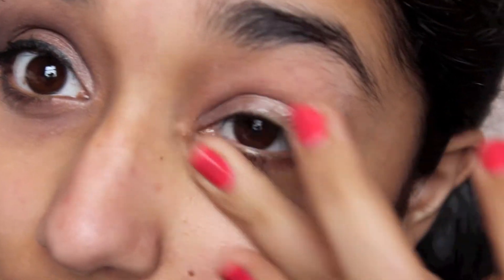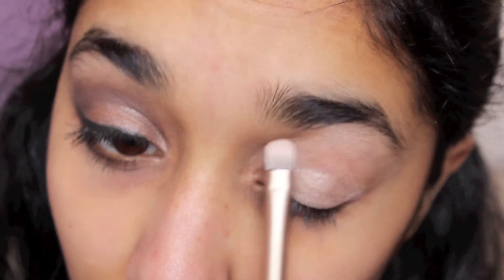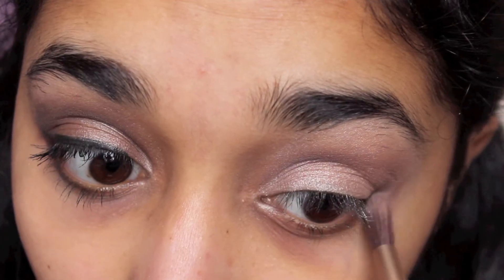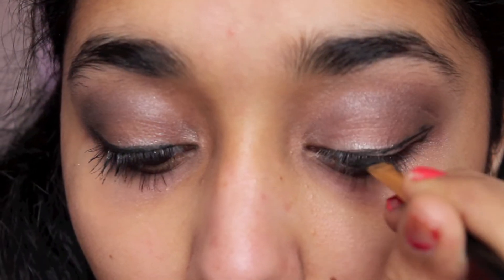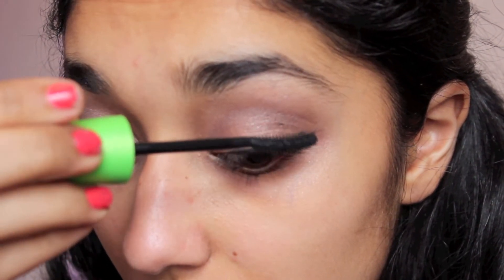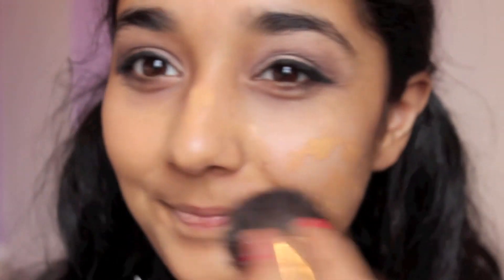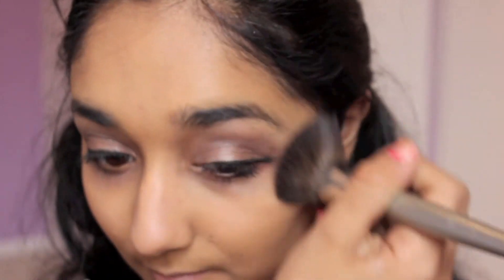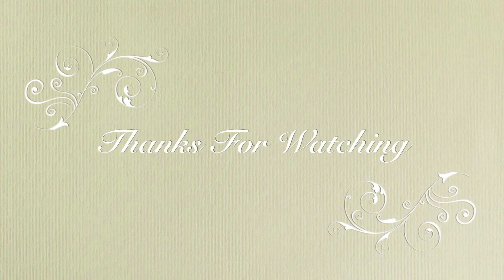Prom Makeup Tutorial Ft Naked 2 Palette!!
Happy Prom Everyone!!

Hope everyone has a fun and safe prom night! Here is a super easy tutorial on makeup for prom using the colors from the Naked 2 Palette!! :) Hope you guys enjoy!!

1) I am not trying to brag about anything I have
2) All opinions are my own/honest
4) Everything purchased was purchased with my own money